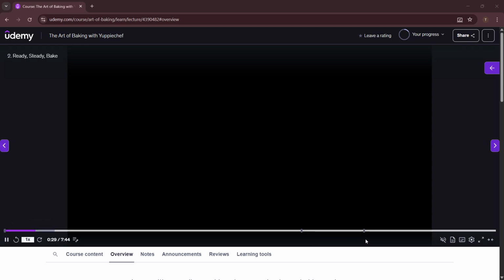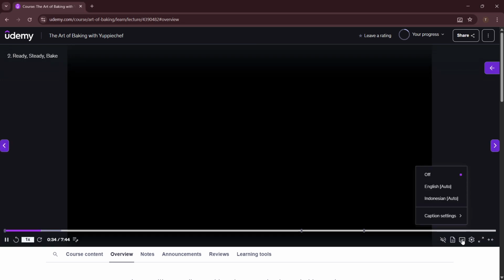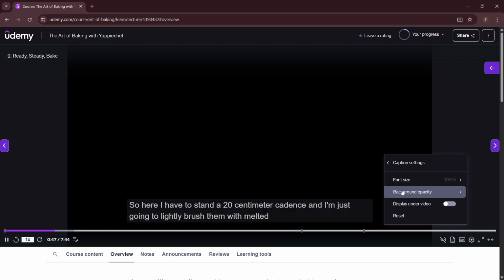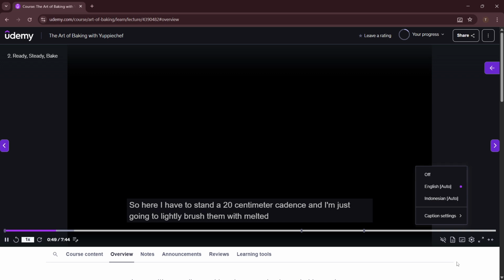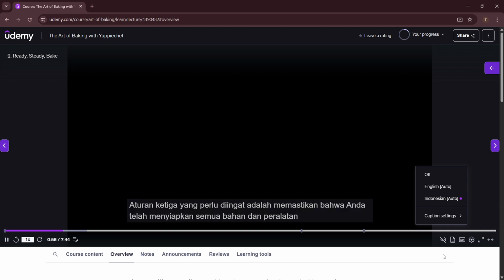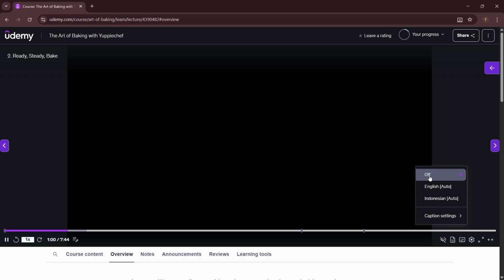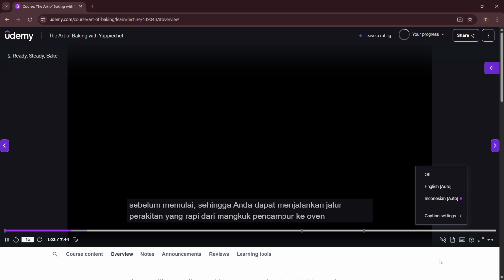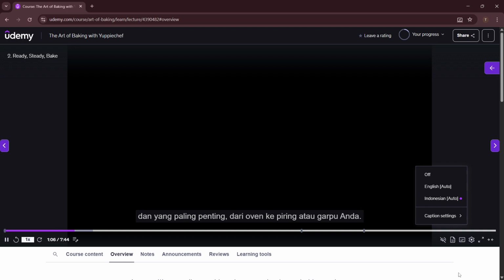How to Change Subtitle Language on Udemy on Desktop [2026 Full Guide]